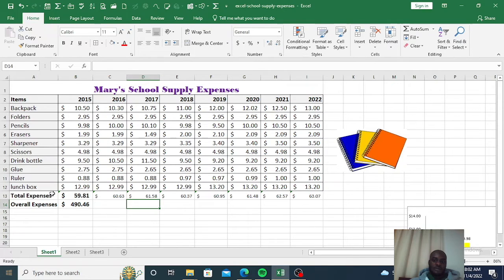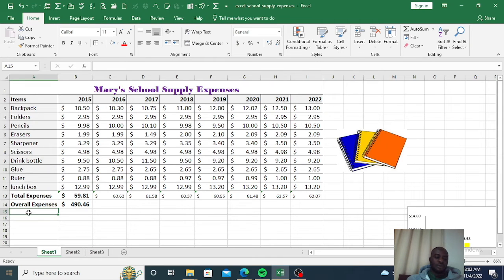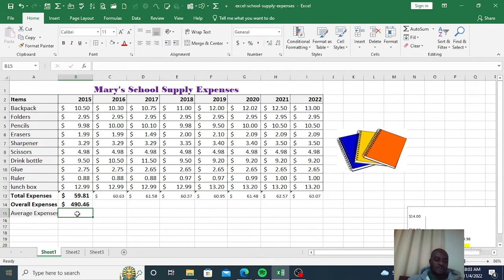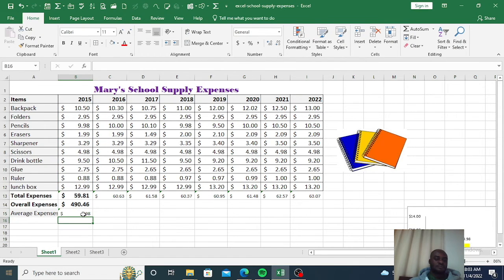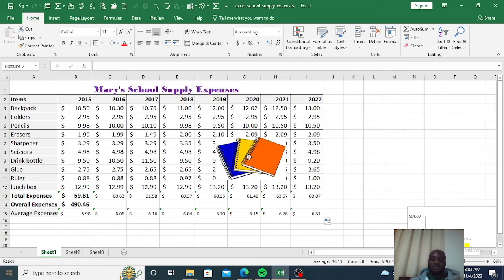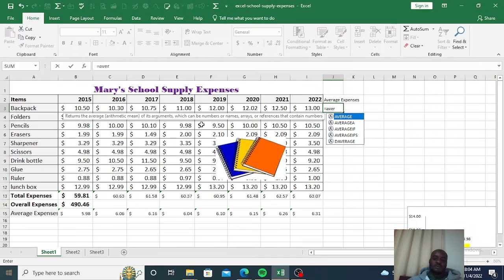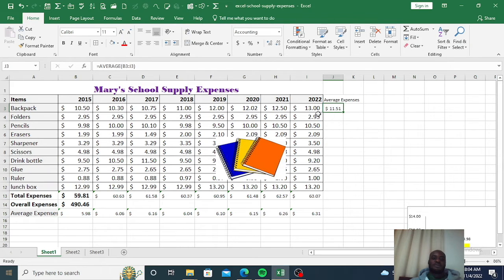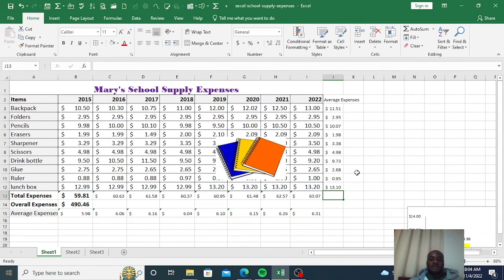SERIES TWO: AVERAGE FUNCTION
The average function is an extremely useful tool for getting the average value in a range of cells. Like the sum function, it is frequently used in computing and analyzing data on spreadsheet. Basically, the average function works to find the “arithmetic mean” for a group of cells. Aside from the average function, Excel also has the median and mode function.